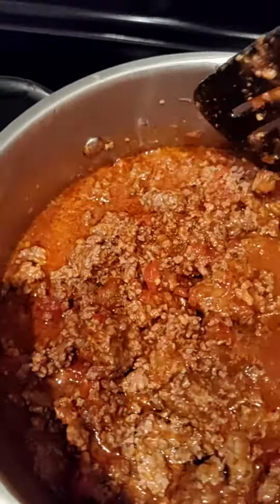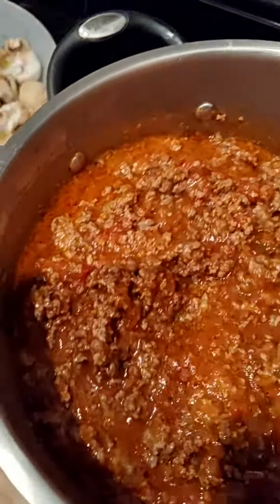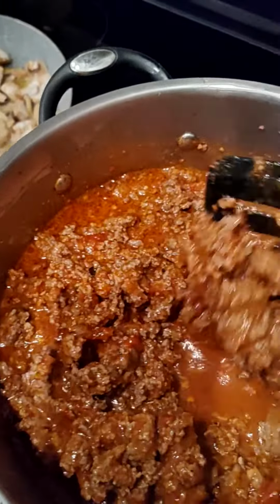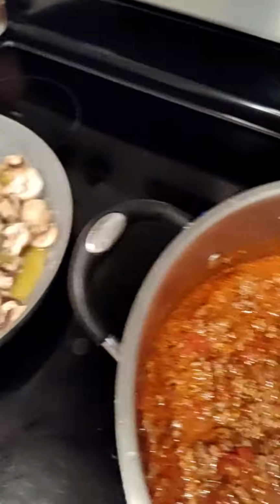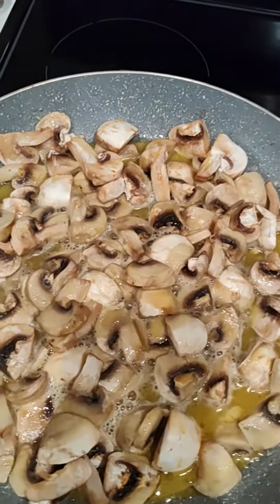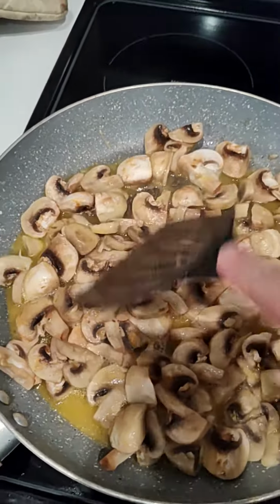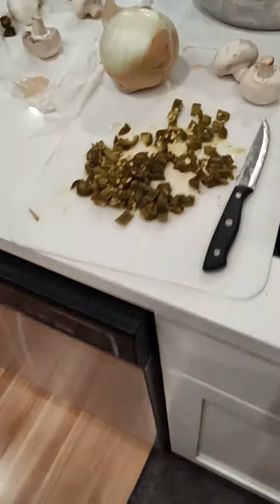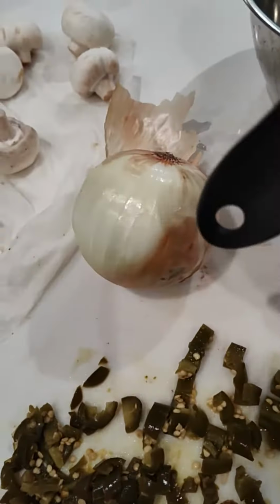Making Cowboys Delight! It's Like A Meaty Spaghetti Sauce Only More Better!